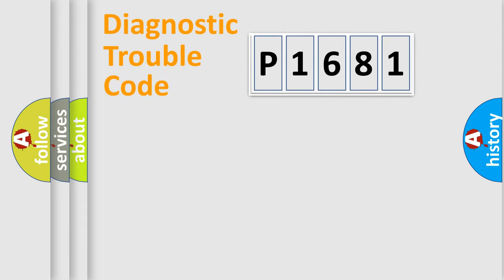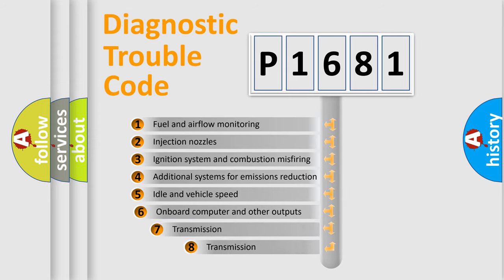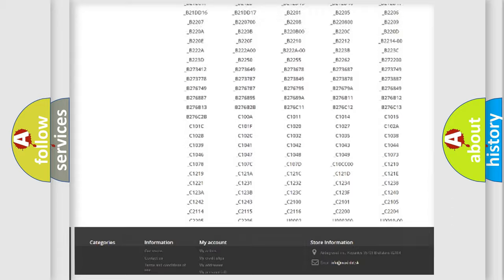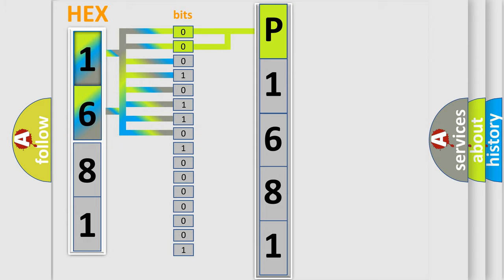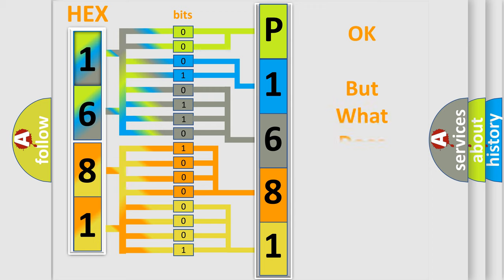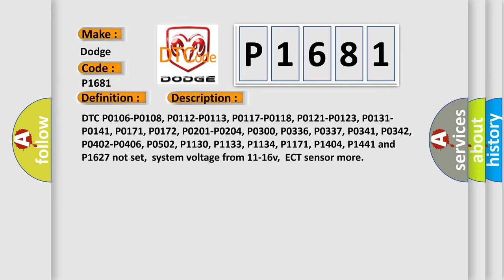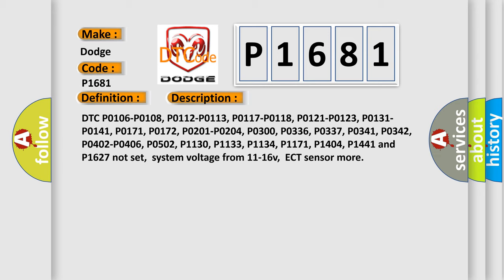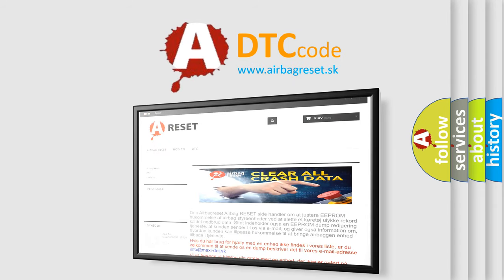DTC Dodge P1681 Short Explanation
Contents:
0:21 Basic DTC analysis according to OBD2 protocol standard.
1:48 Insight into programming
2:58 A diagnostically understandable description of the Diagnostic Trouble Code
3:05 Basic error definition

Make:
Dodge
Code:
P1681
Definition:
Idle Speed System Too High
Description:
Cause:
IAC motor control circuit A1, A2, B1 or B2 is openIAC motor control circuit A1, A2, B1 or B2 is shorted to groundIAC motor is damaged or has failed (it may be dirty or sticking)Throttle plate is carbon fouled (it may need to be cleaned)